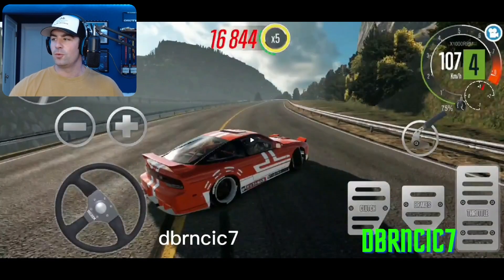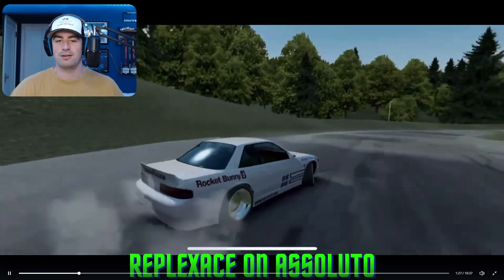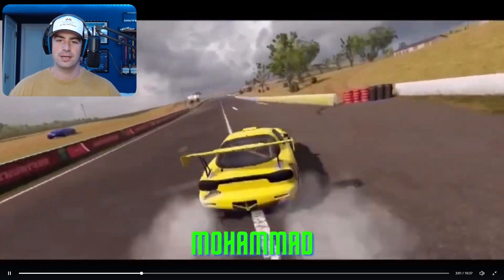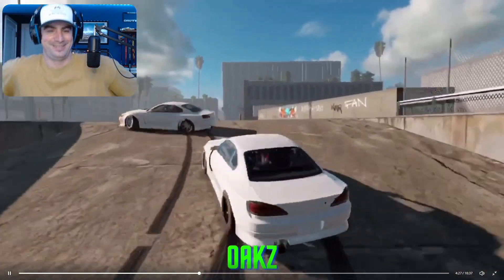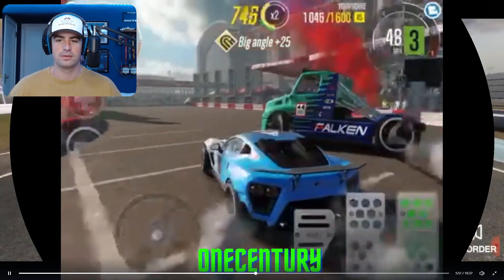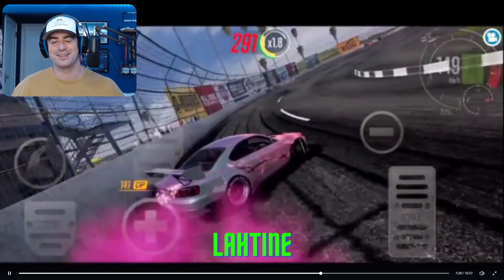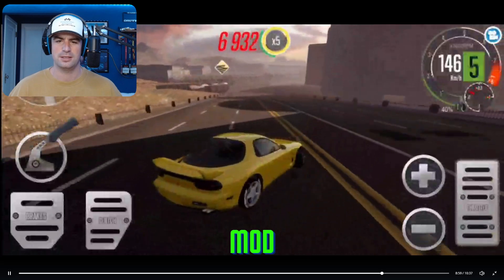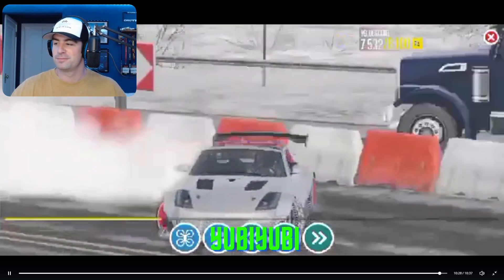Criticizing my Subscribers Drifting Clips!!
-Please be respectful in the server or you will promptly be banned, no exceptions!
-Read the Rules when you enter, as long as you follow those there will be no reason for you to be kicked or banned!

"Put your life in Drive" -BrogAutohaus

Check out some of the products I use on a daily basis:

HyperX Solocast Mic
Razer Cynosa Chroma gaming Keyboard
RGB Gaming Mouse Pad
Glorious Model O Gaming Mouse
24" Sceptre Monitors